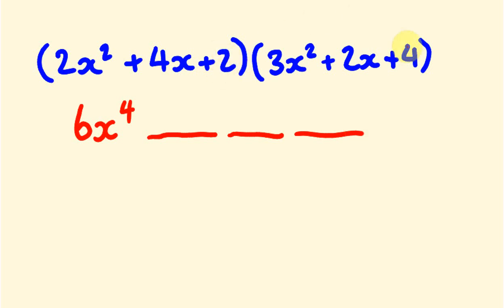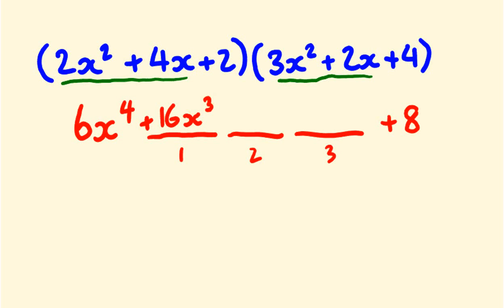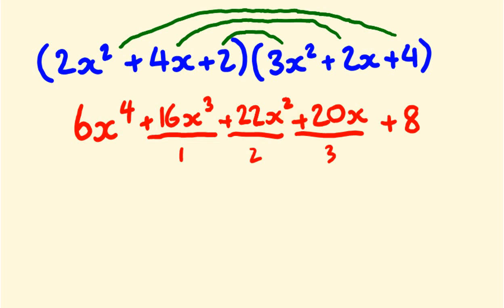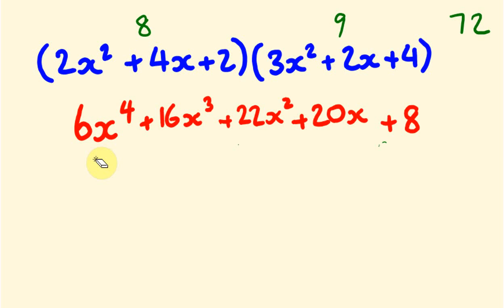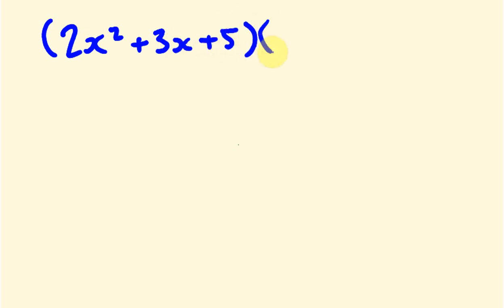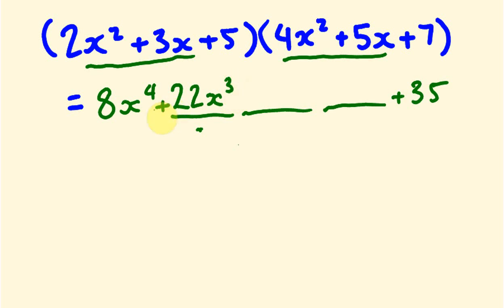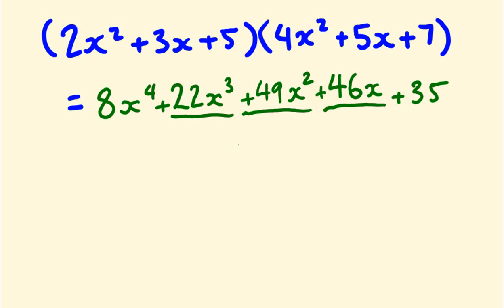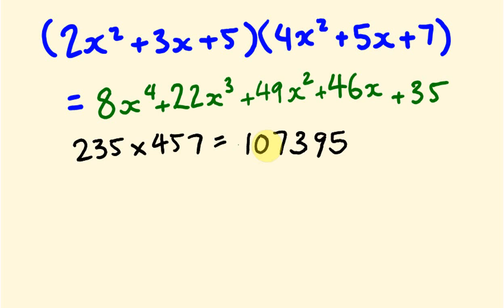Fast Algebra Trick - Multiply trinomials instantly!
In this video we look at how to multiply trinomials instantly, as well as how to check our answer quickly for greater accuracy. In addition to this, we look at the application of multiplying binomials to solve everyday math multiplication. This is an essential component of algebra.